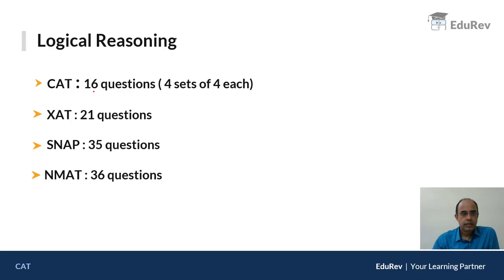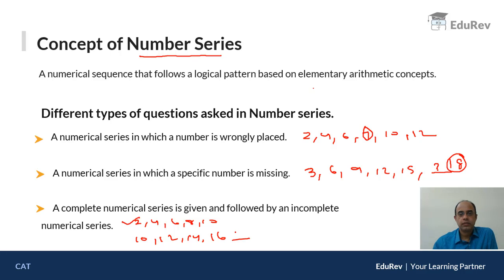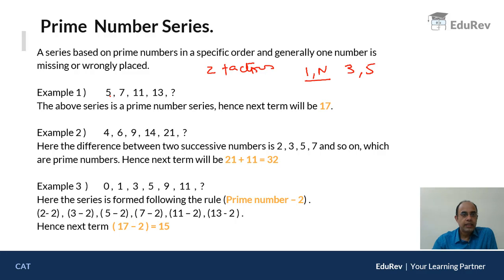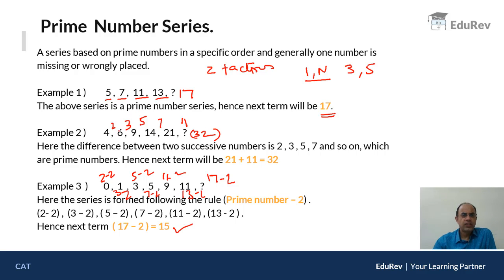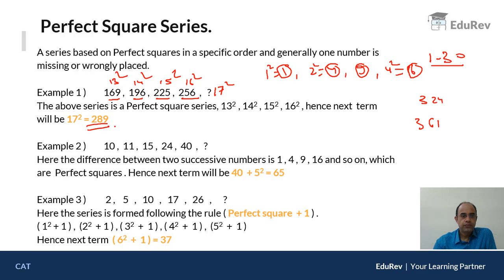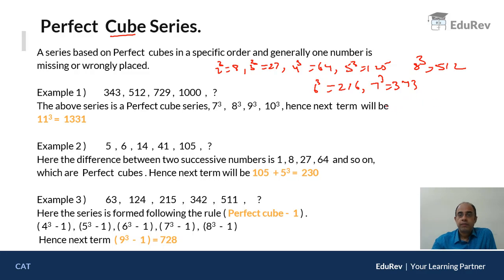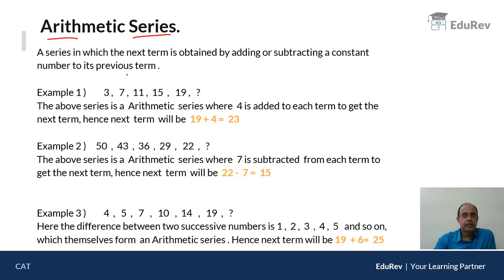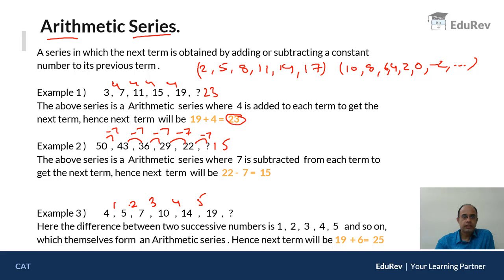L1: Number Series - Types of Number Series| CAT Logical Reasoning | 2020 CAT LR & DI